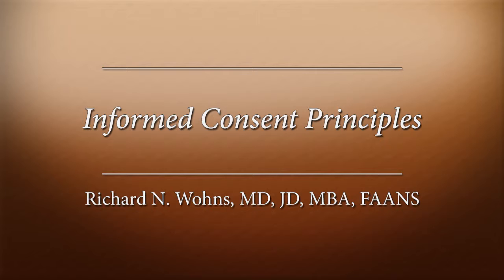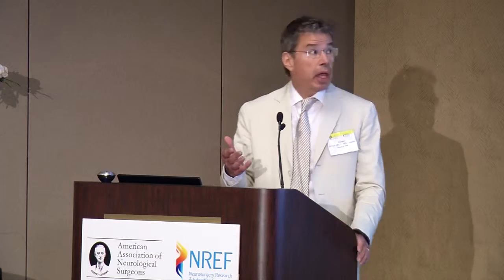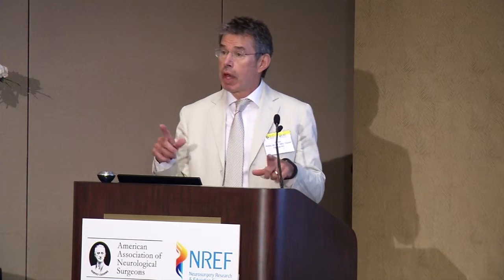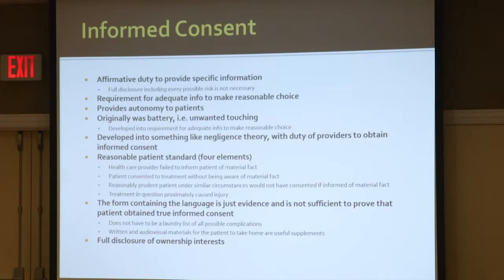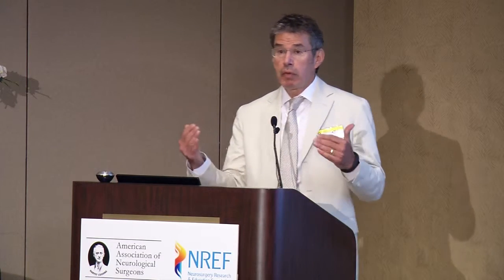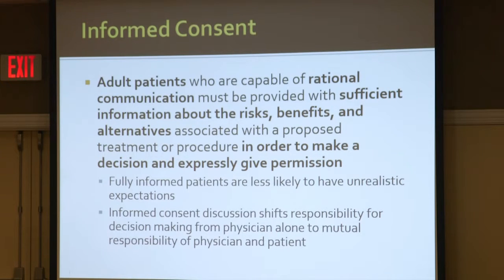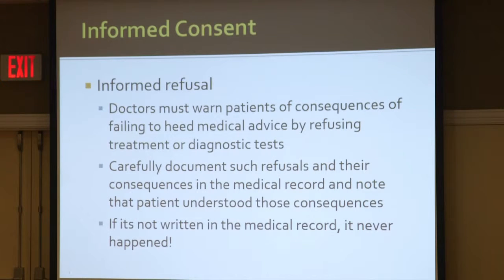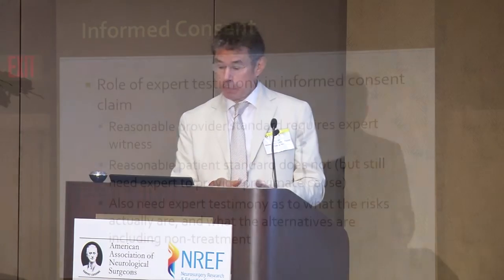Informed Consent Principles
Presented by Richard N. Wohns, MD, JD, MBA, FAANS. Published as a resource for neurosurgeons by the Neurosurgery Research and Education Foundation (NREF) and the American Association of Neurological Surgeons (AANS).
Recorded at the AANS/NREF Exit Strategies for Senior Residents course.